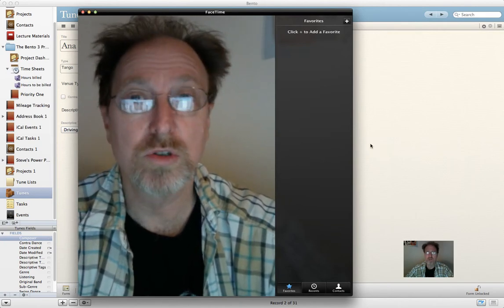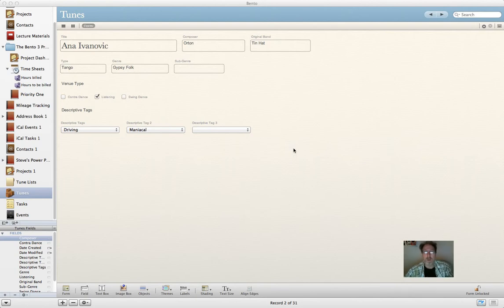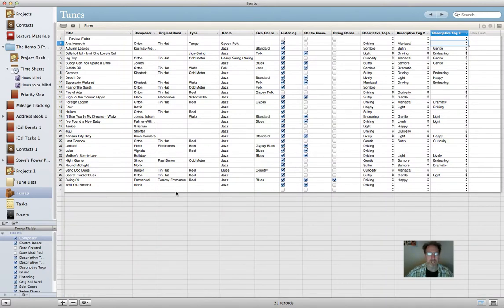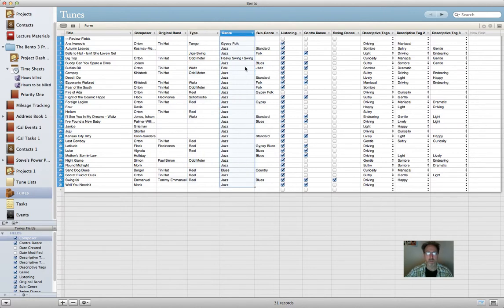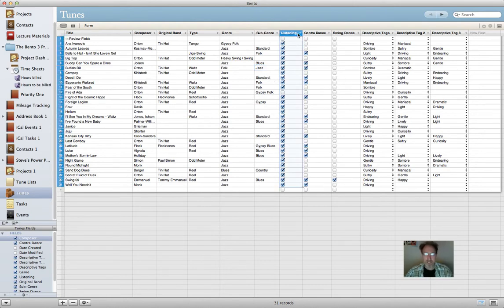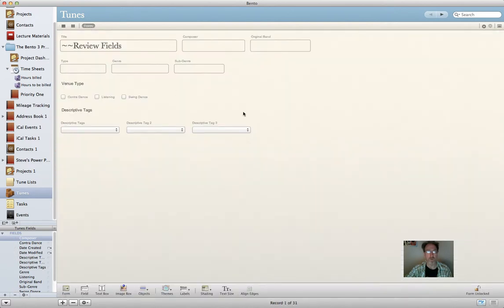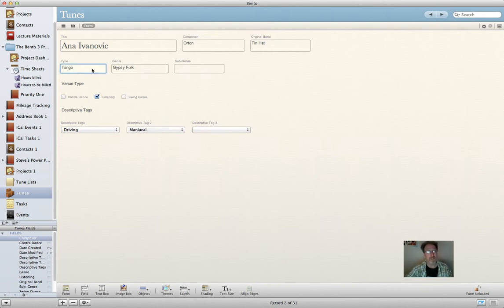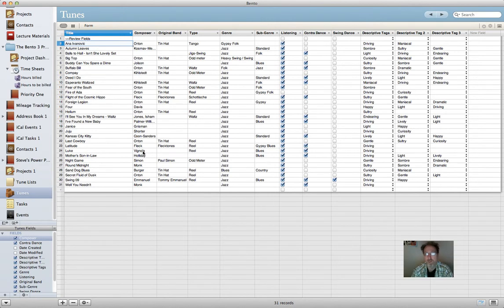Database for Oui Bis Tunes.mp4